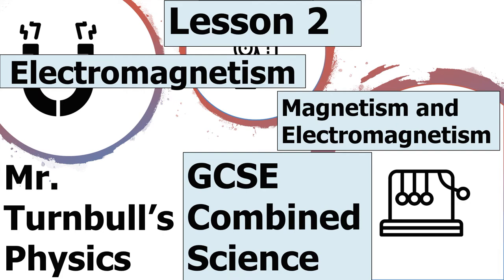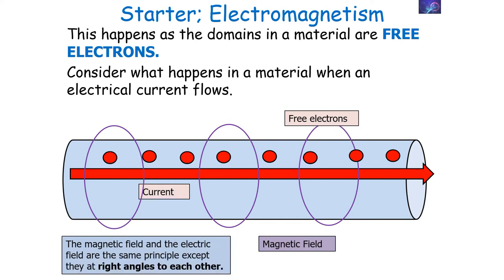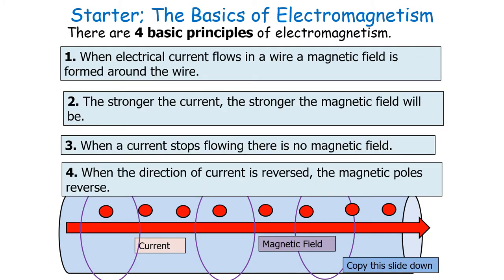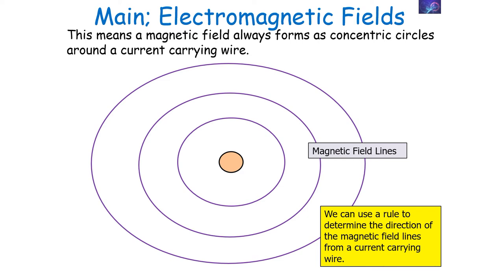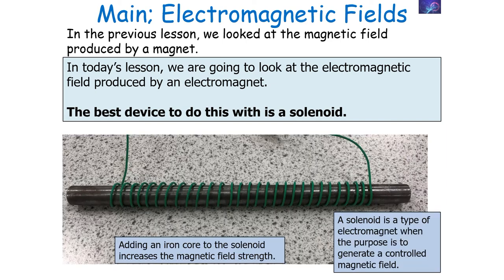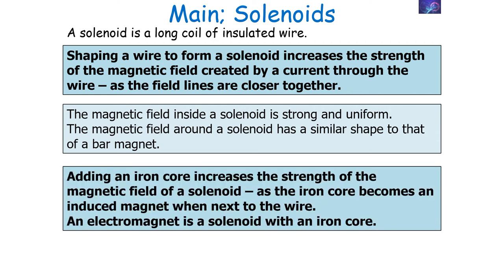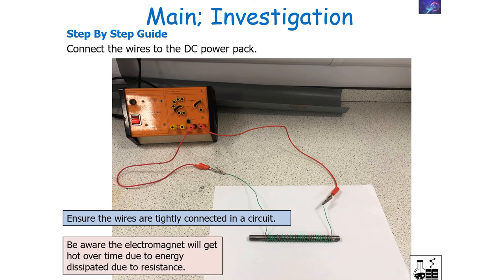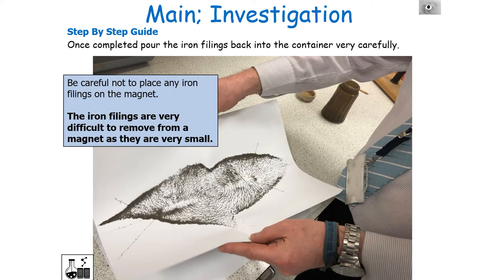Electromagnetism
This is a video looking at electromagnetism.

This video is suitable for students studying GCSE Combined Science.